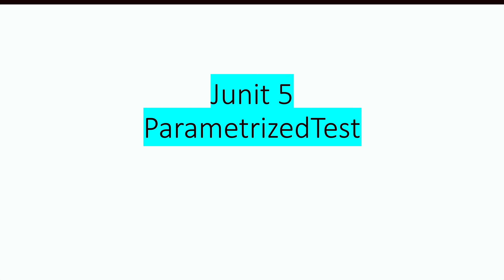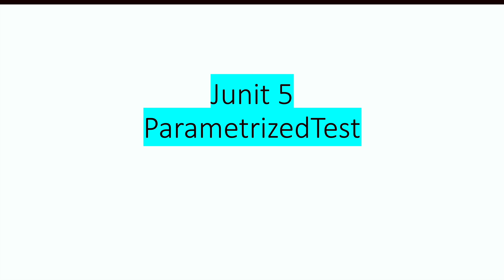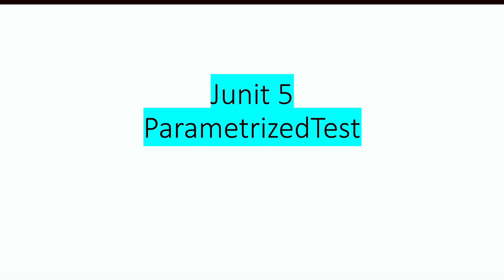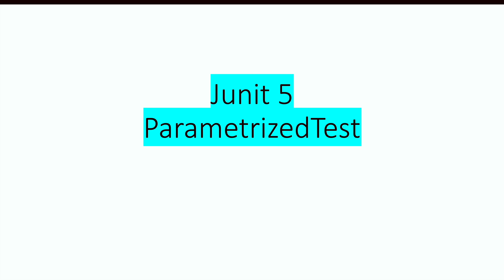Parameterized Tests in Junit 5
in this quick demo we will see how to create parameterised Tests using Unit 5. How to pass null and empty values